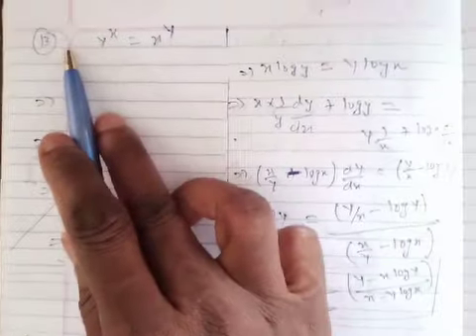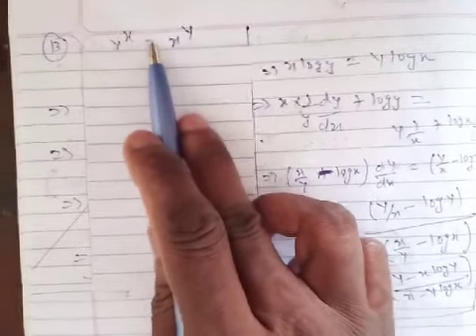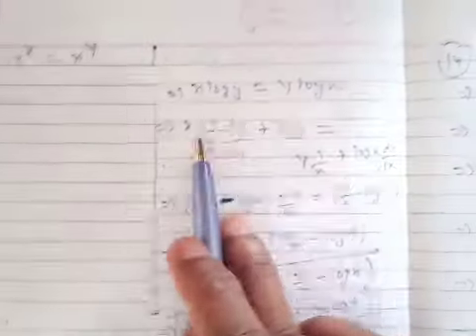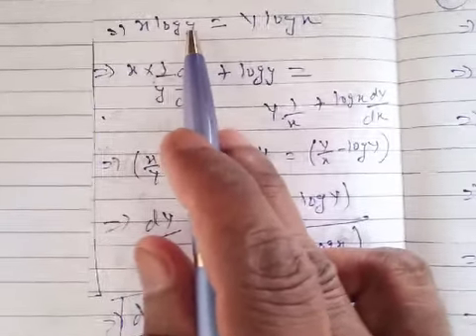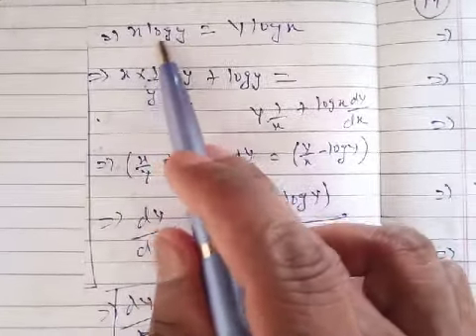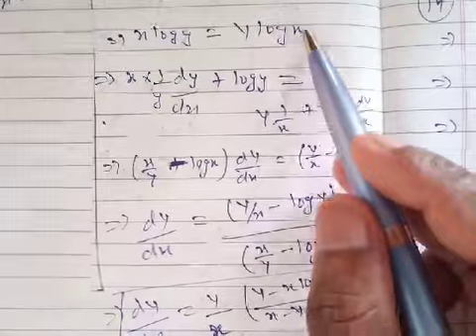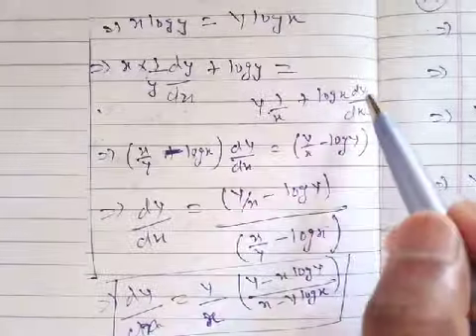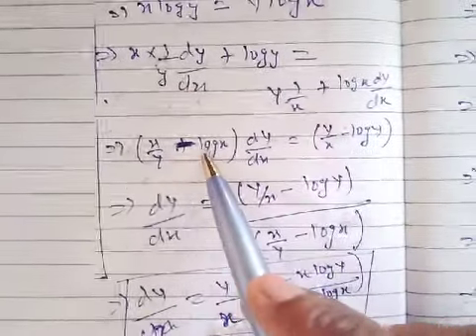Class 12 ex. 5.5